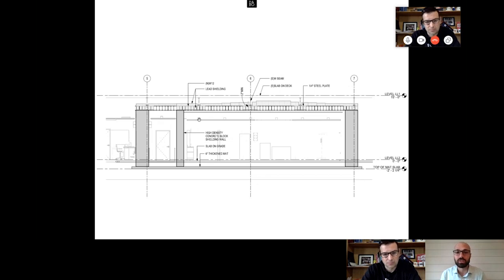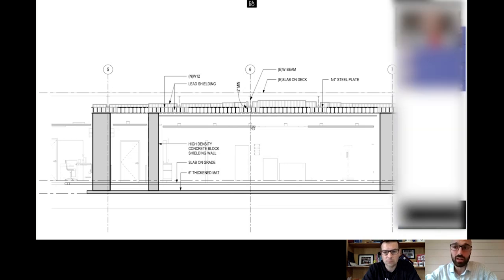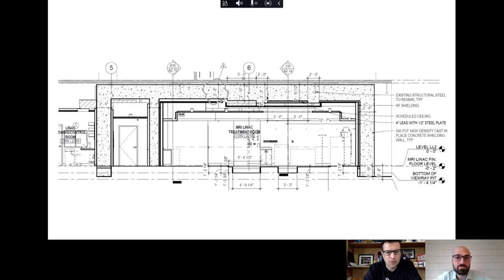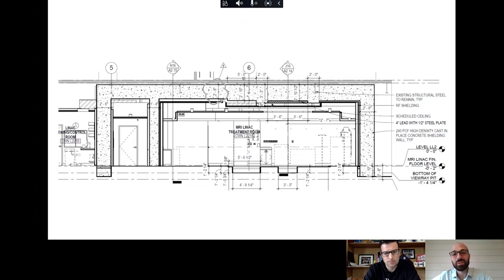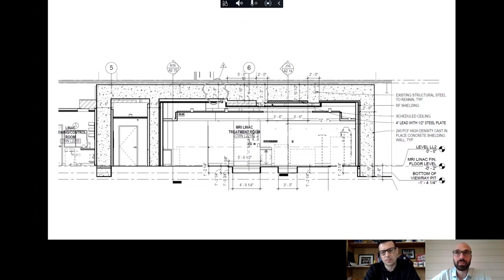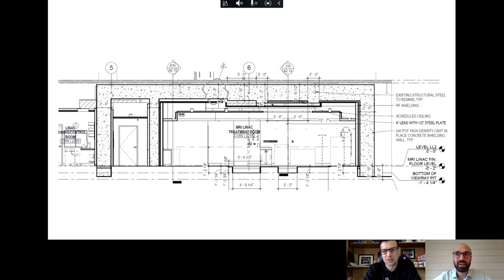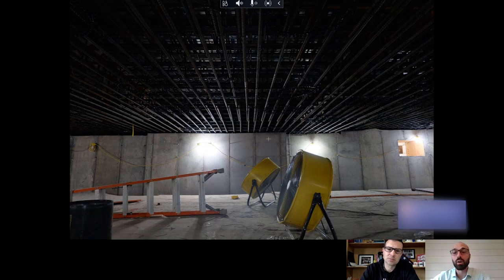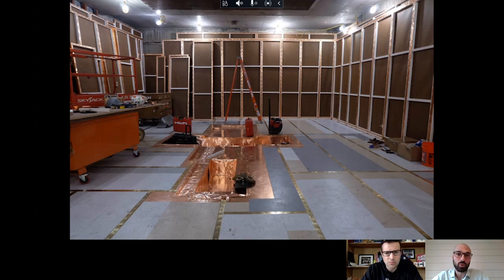Justin Kane Discusses Complex LINAC Construction Project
Justin Kane and Walsh Brothers were struggling to figure out a way to build the designed shielding system that would solve the $3M budget bust.  This one is for construction nerds only but you'll be fascinated with the solution